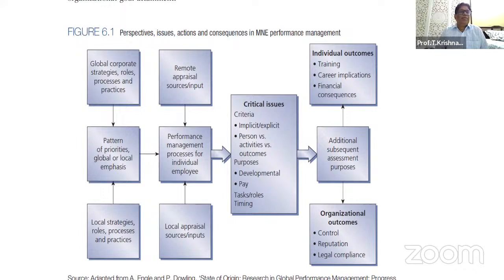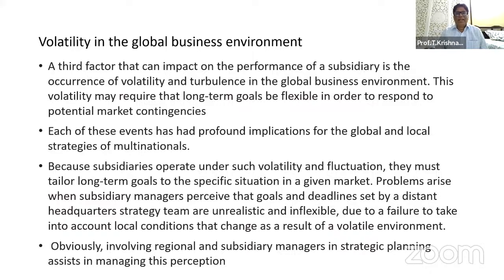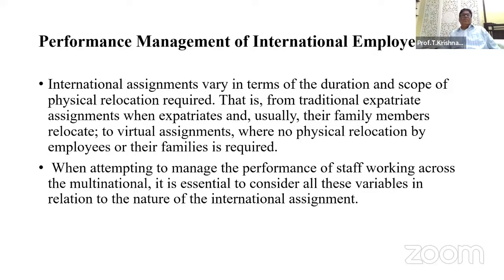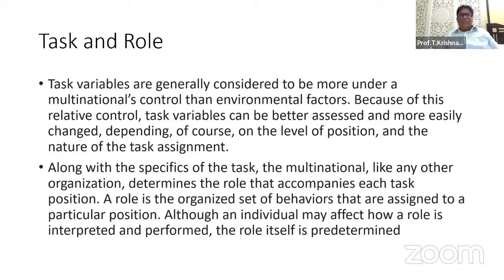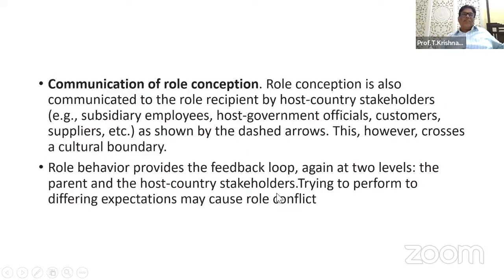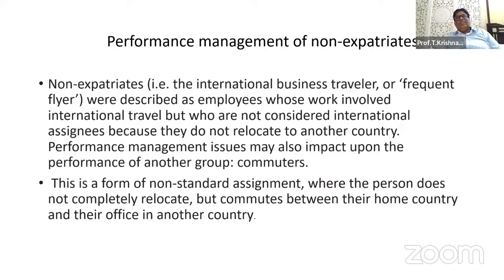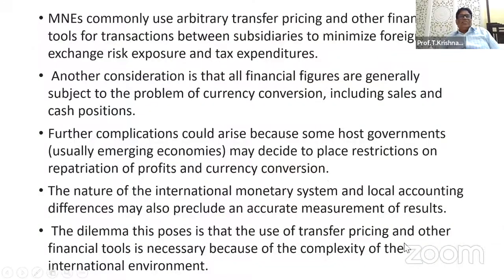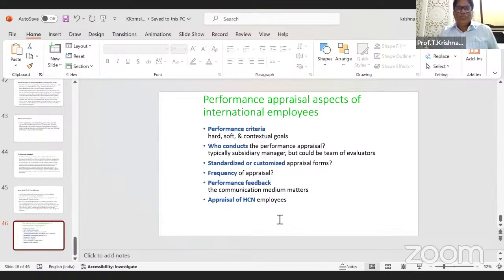PGDHRM - Course 4 : International Human Resource Management